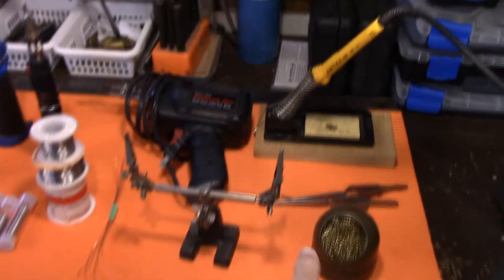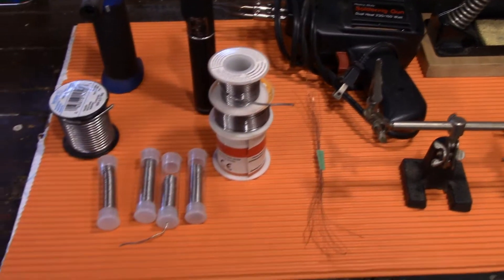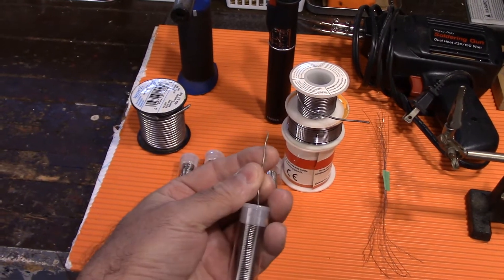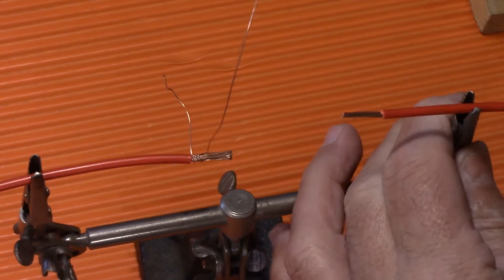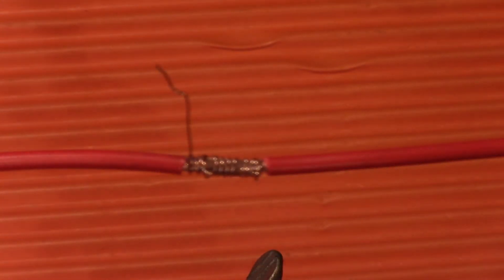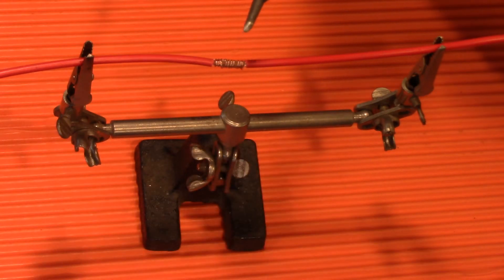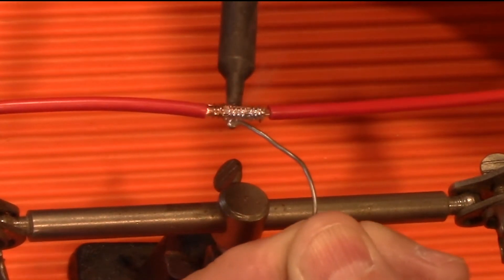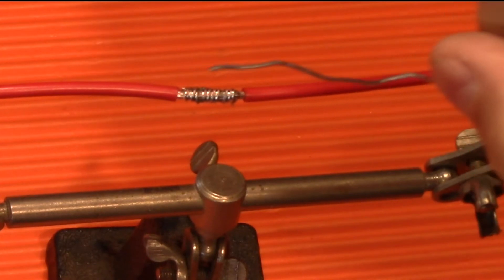Soldering Wire Hack - Tips And Tricks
Soldering a wire can be easy or  challenging for some but with some tips its something all can manage . Cheers